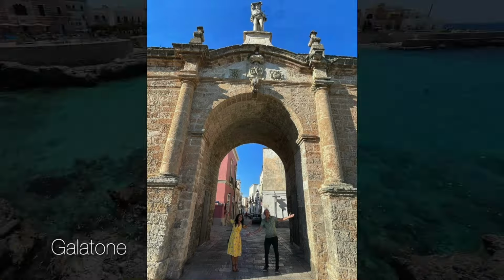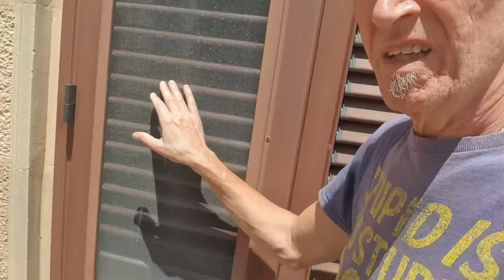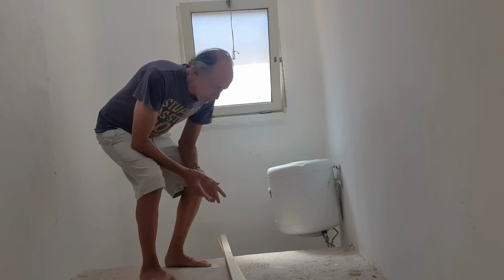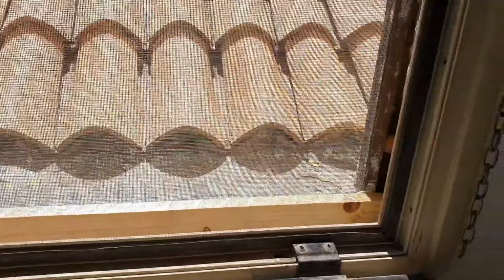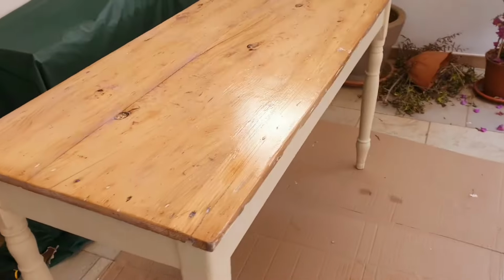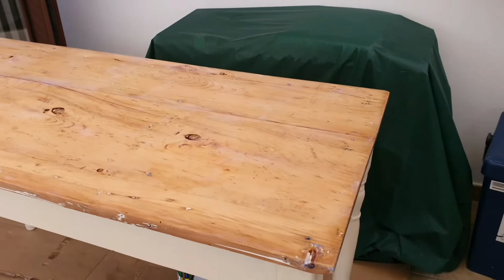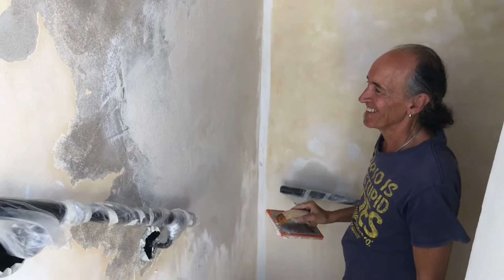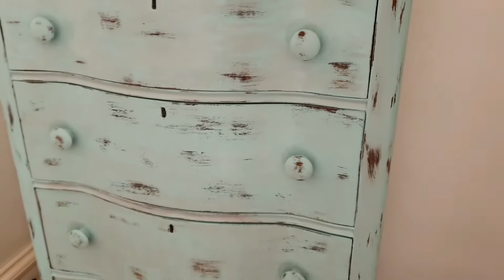Italian House Renovation in Puglia E18.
This episode shows Michael (Mr C) repairing, restoring all sorts of stuff, check out how busy he has been!